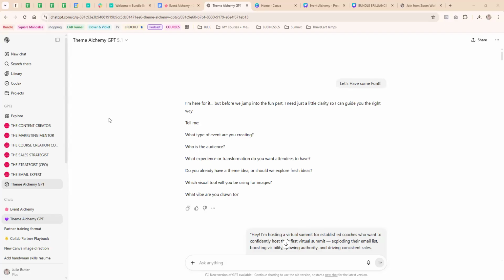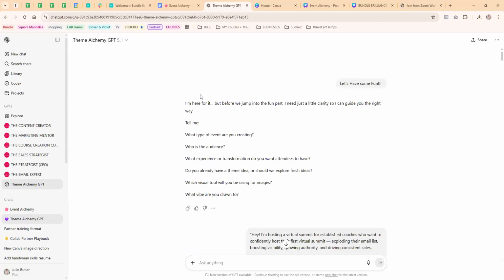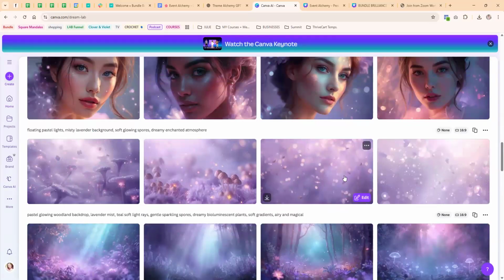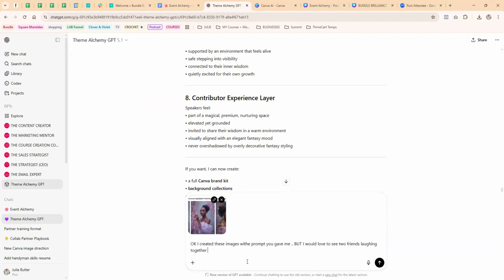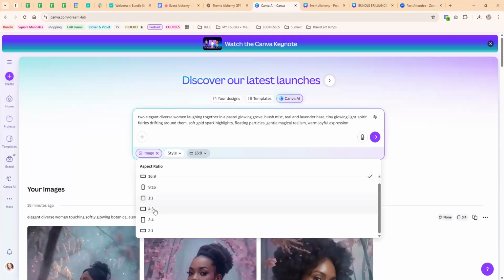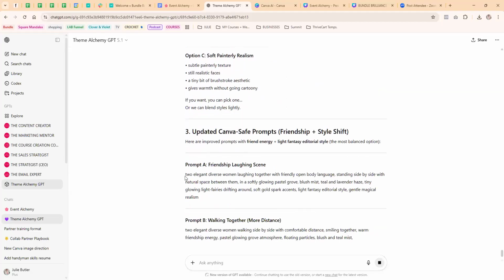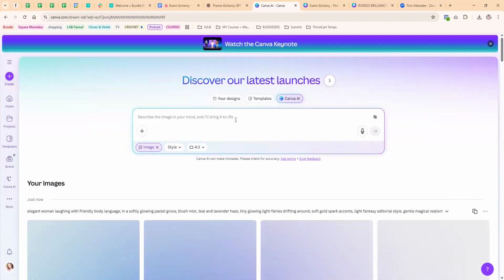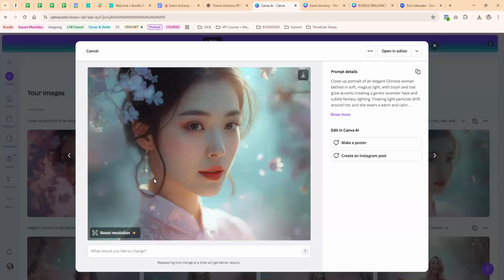Event Alchemy Theme GPT